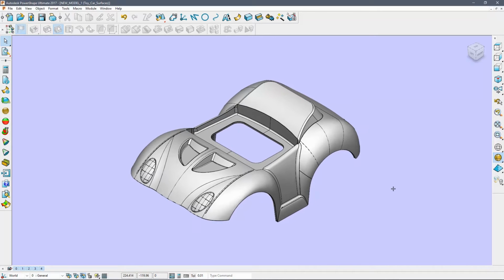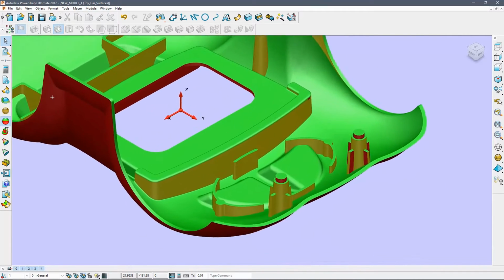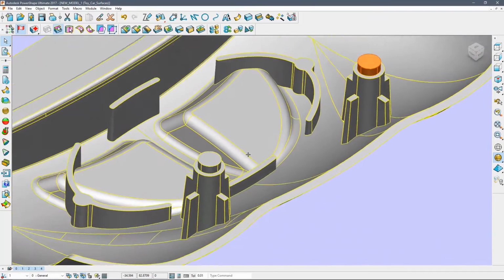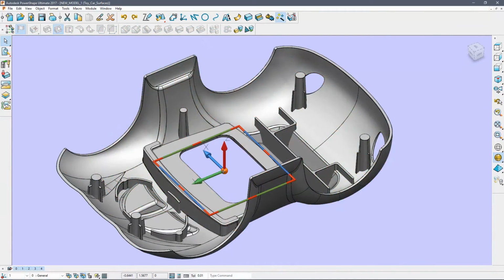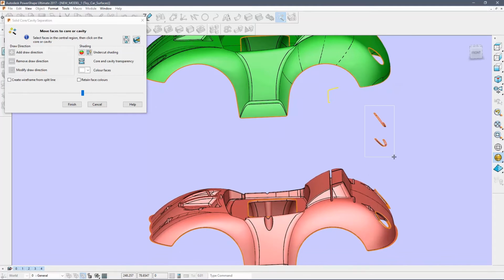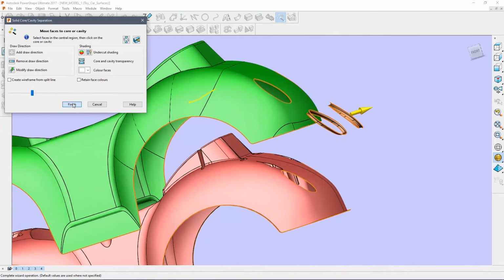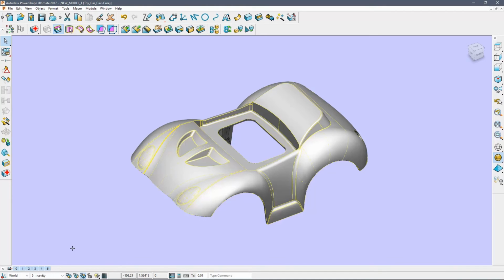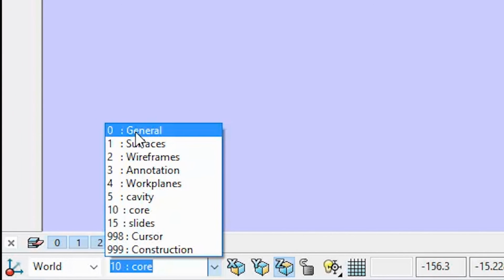PowerShape Getting Started - Tutorial 3 - Direct Modelling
Tutorial 3: Use PowerShape's Direct Modelling tools to split a solid into core and cavity halves.

Video highlights:

* Creating a workplane
* Undercut shading
* Adding taper to molded features
* Removing solid features
* Replace face functionality
* Core & Cavity splitting
* Using levels

Video Duration: 04:16